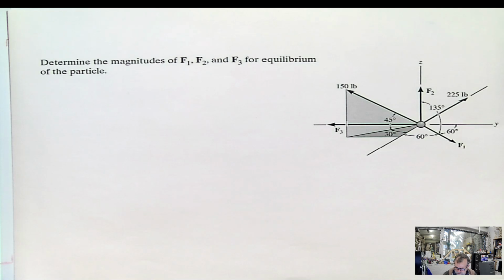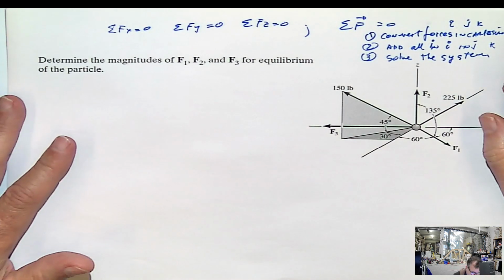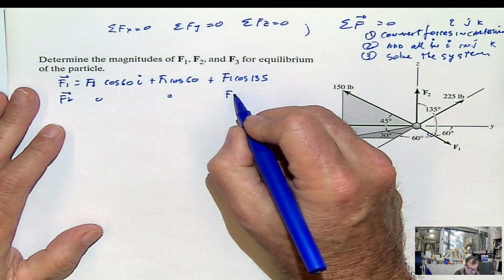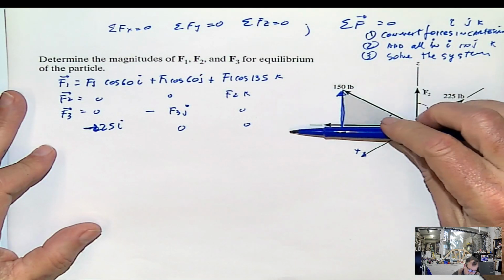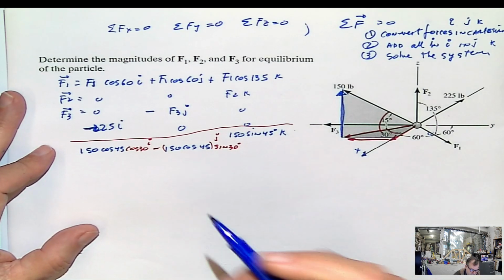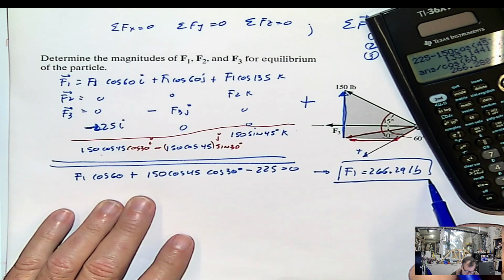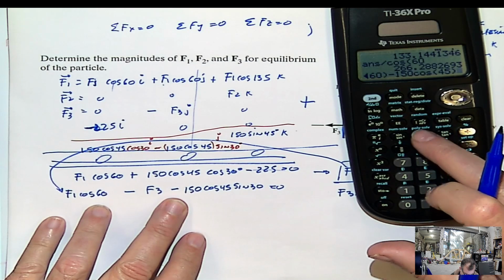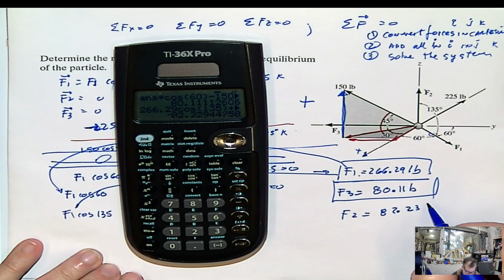EGN3310 Force Equilibrium 3D 2